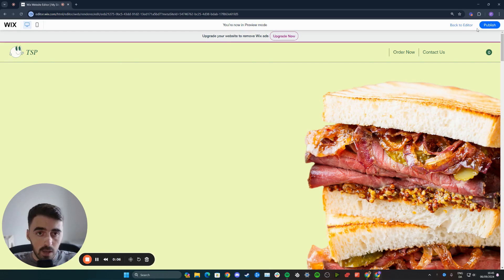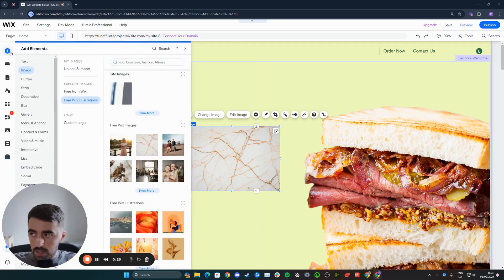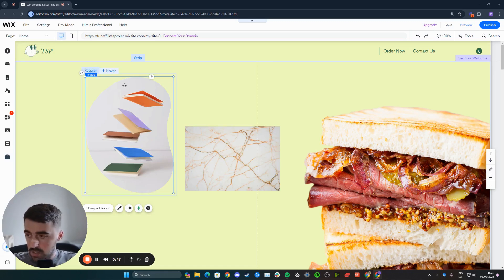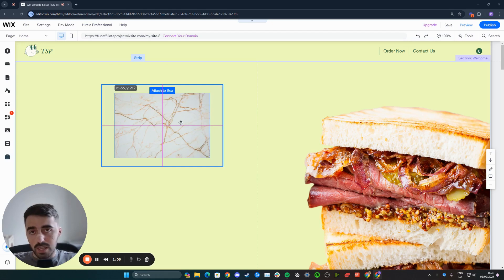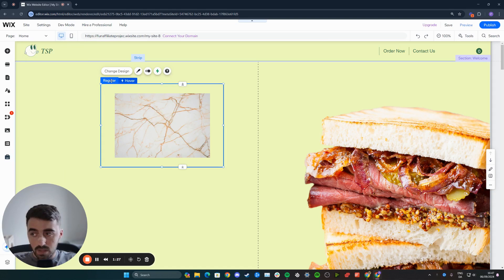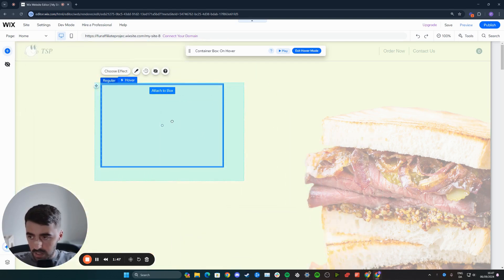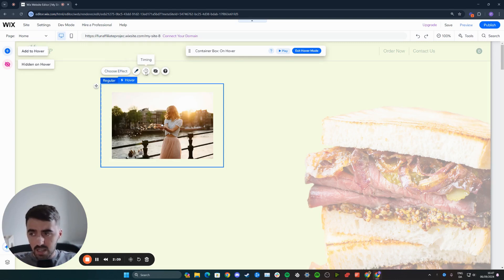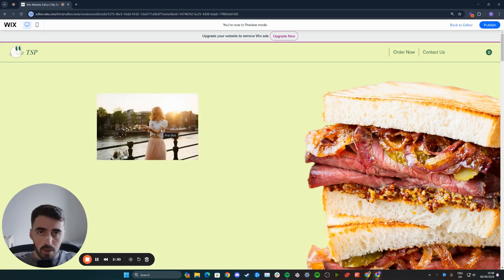How to Change Image on Hover in Wix [QUICK GUIDE]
In this video, I'm going to show you how to change image on hover in Wix.